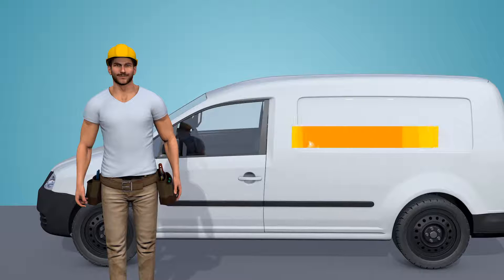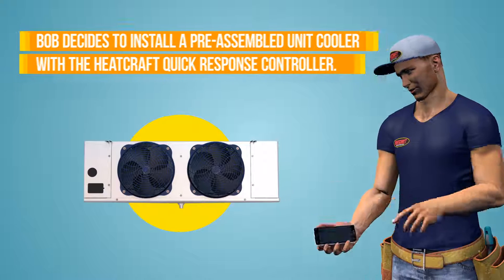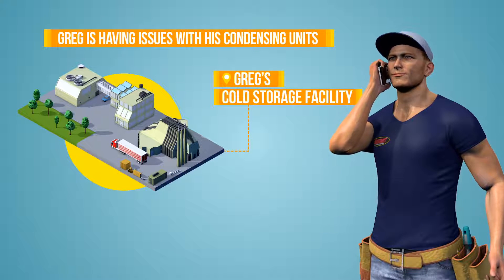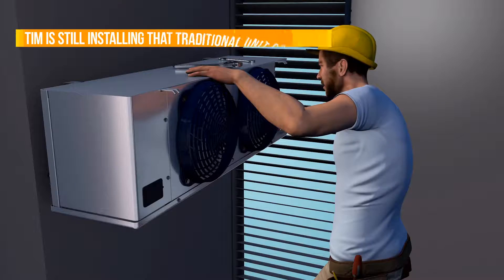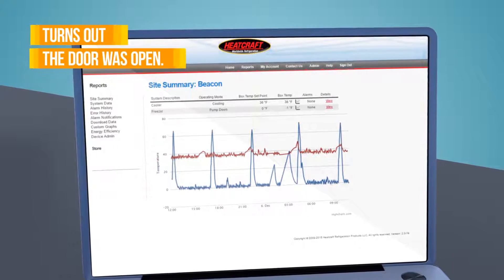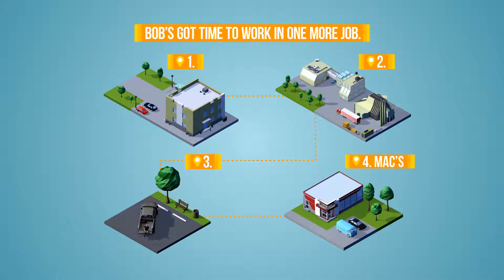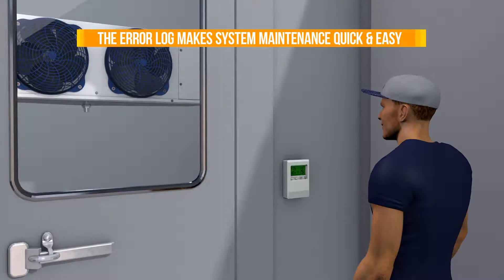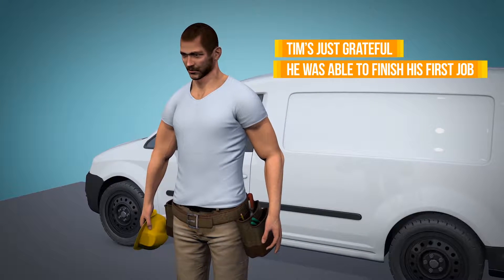Heatcraft Controls Portfolio, the right way to cool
Meet Bob who specialize in electronic controls and Tim who specialize in traditional systems. Our controls such as QRC, Lead-Lag, RRC, Mohave helps Bob to complete the job quickly and complete more work. At the end of the day, Bob is happy because he finished more work and still have time for the family, but Tim is tired and happy that he finished the first unit cooler installation.